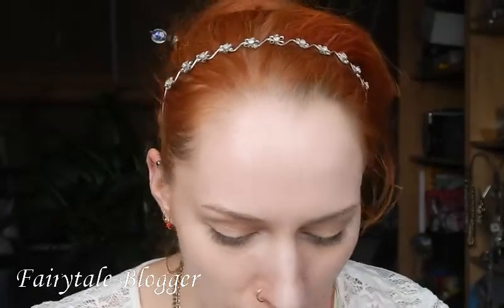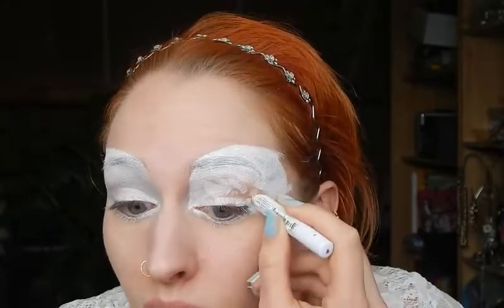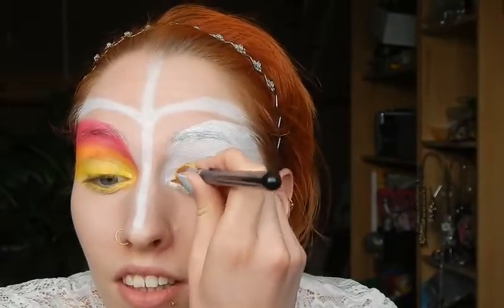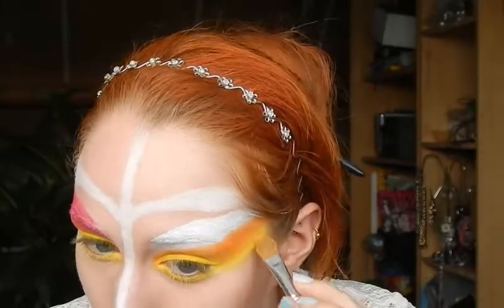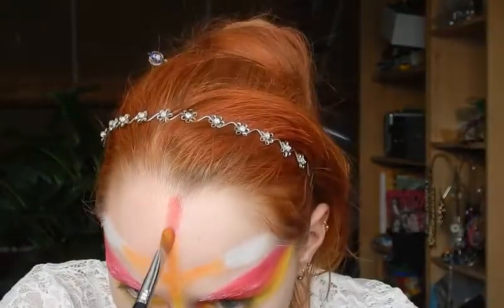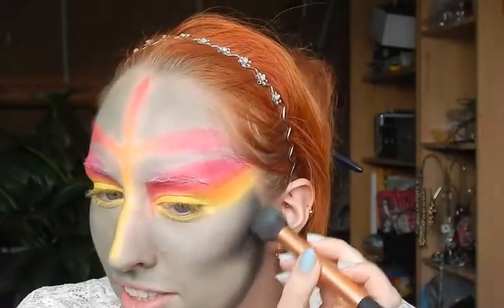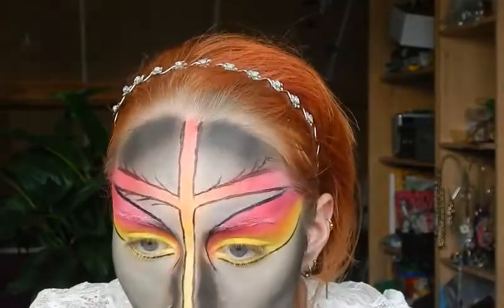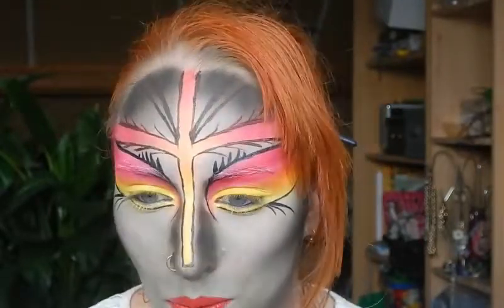Tutorial: Extreme makeup Alien-sunrise-thing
Make-up artist inhuren? Hier meer info